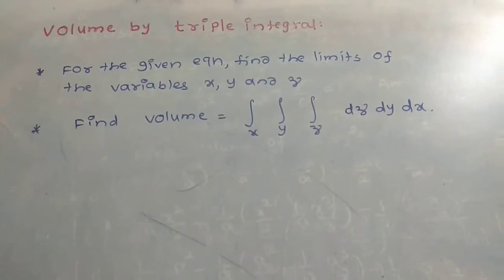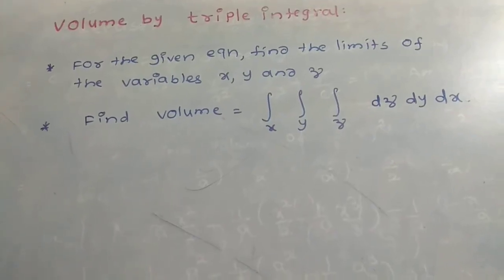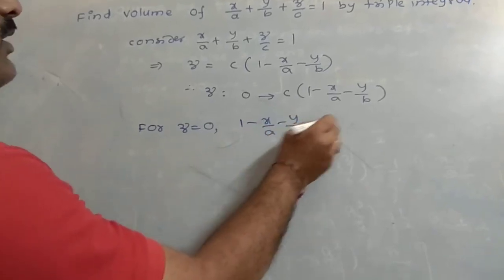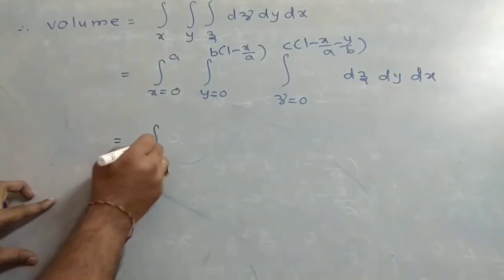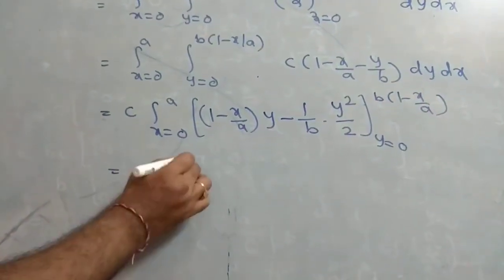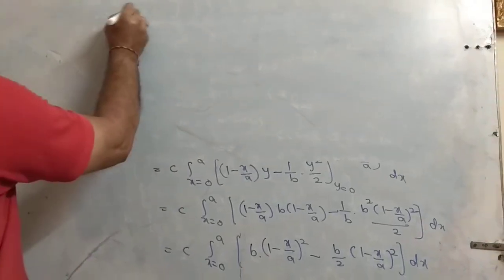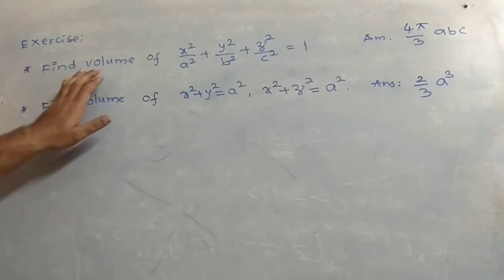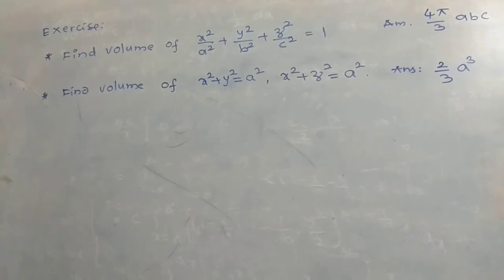Volume by triple integral